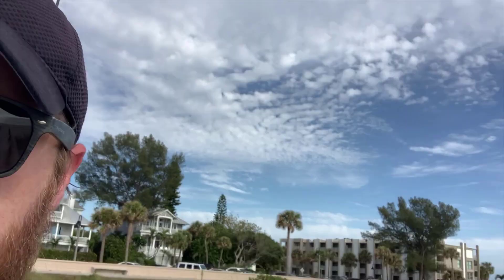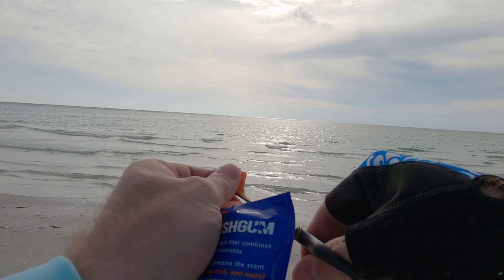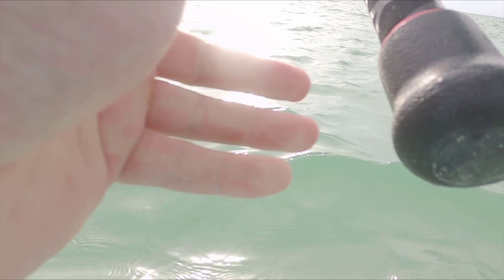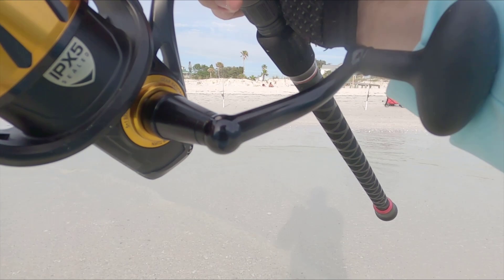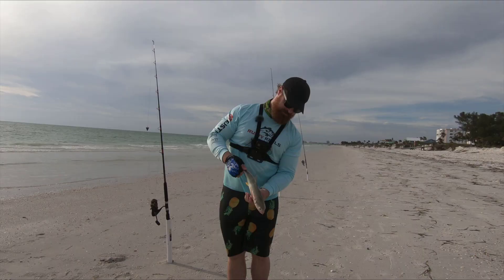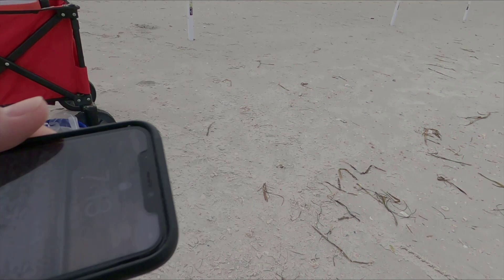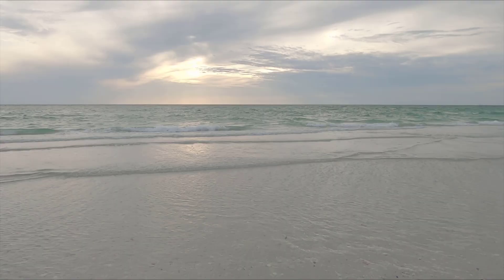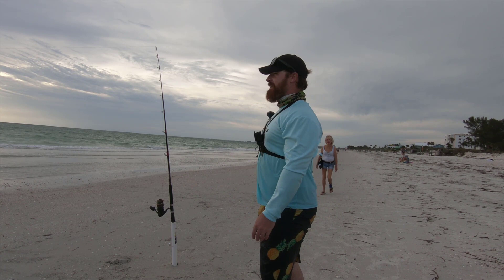Black Tip Shark Plus Mystery Fish On My New Penn Spinfisher VI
In this episode, I went surf fishing in St. Petersburg, Florida with my new Penn Spinfisher VI and Offshore Angler Breakwater Surf Rod. I caught my first black tip shark and an unknown fish which I think might be a bonefish?

Products used in my videos:

Rods:
Ugly Stick Carbon
Ukuma Rockaway HD Surf Rod

Reels:
Penn Fierce
Penn Pursuit
Penn Spinfisher
Daiwa BG

Memory Card
Camera Hat